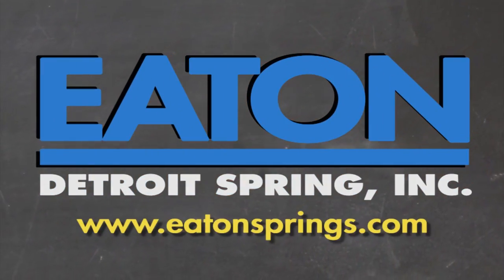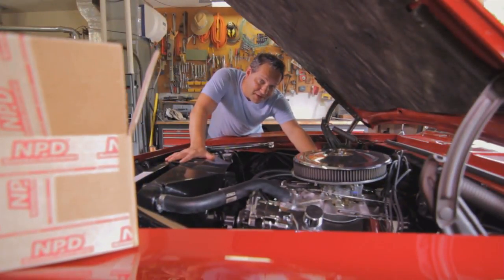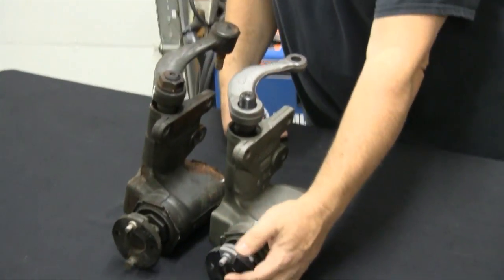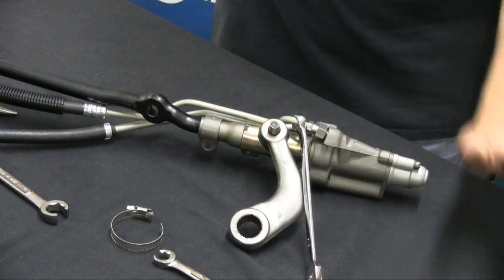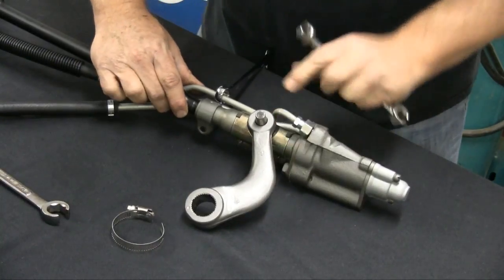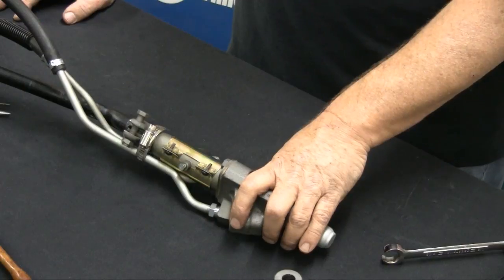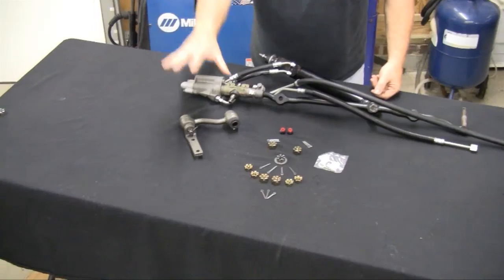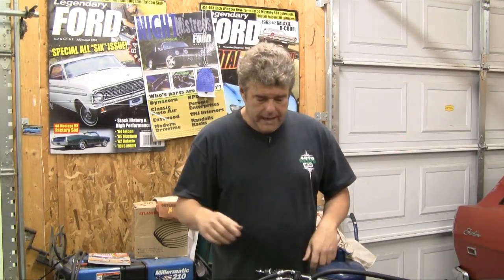Classic Ford Power Assist Install Tips Fairlane Mustang Cougar Falcon Episode 213 Autorestomod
The final episode dealing with power assist steering. We install the drag link, talk lubricants, bleeding the hydraulic power assist system using parts from National Parts Depot.

Hose Clamp Kit Power Steering 3A713-1K
Bracket Power Steering Cylinder Drop 3A652-1A
Bracket Power Steering Cast 3A652-1
Mounting Kit P/S Cylinder Bracket Concours 3A652-4K
(2) Crush Nut Round Head Rivet Type 375474-S8
Crush Nut Installation Kit 3A351-1K
Boot and Insulator Kit P/S Cylinder 3C651-1
Clamp Pliers, Fuel Line 934-1
Mustang Hardware Kit Steering Linkage (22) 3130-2CK
Mustang Mounting Kit Brake Light Switch Correct 13480-3BK